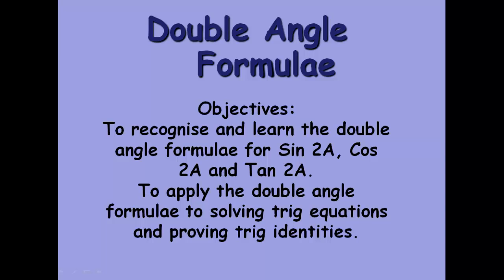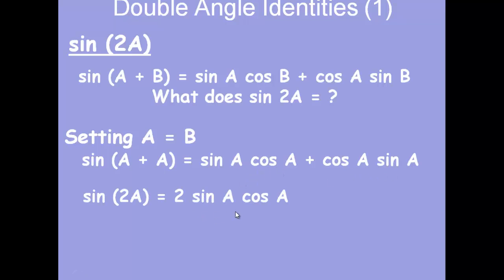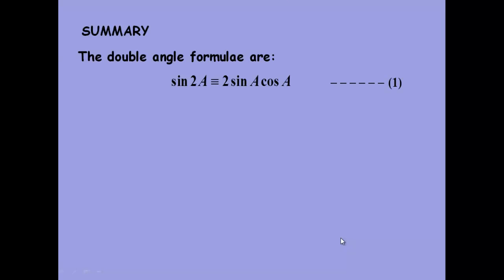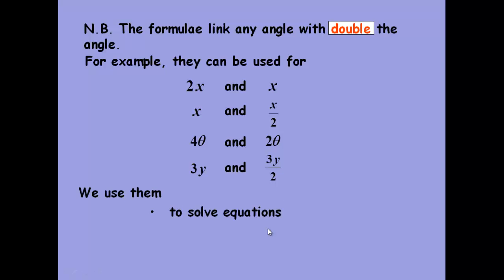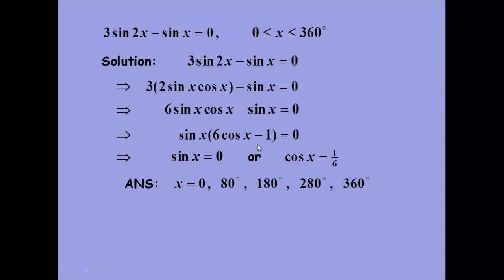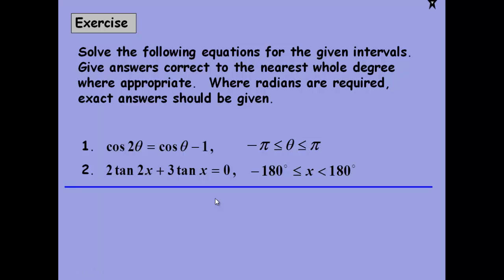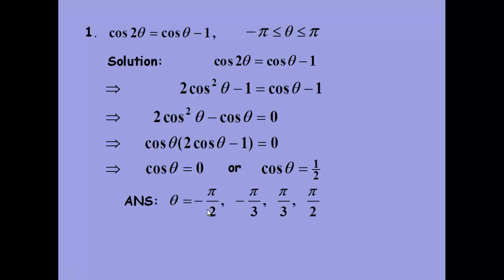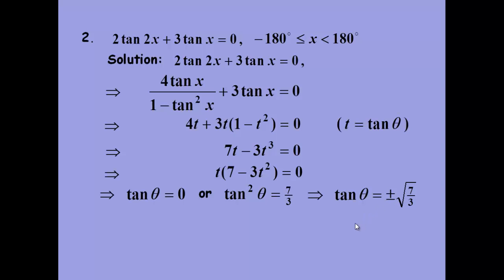trig double angle formulae